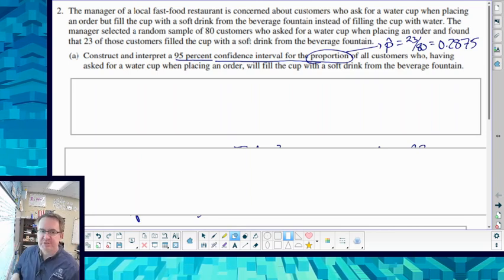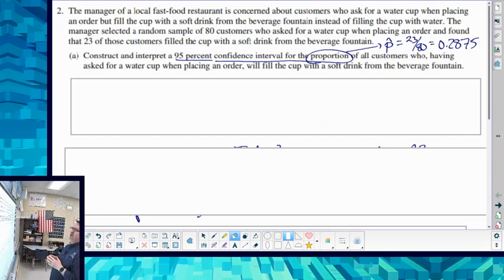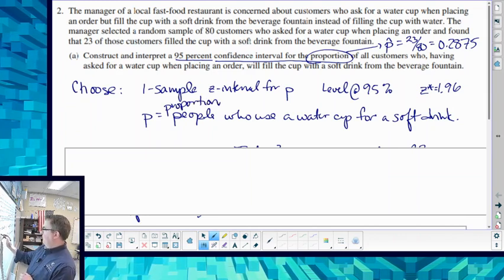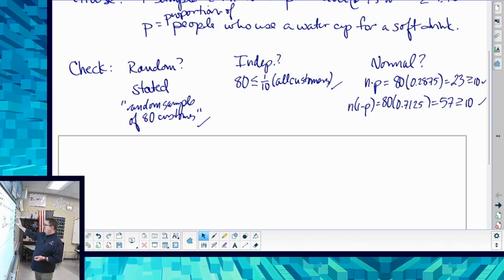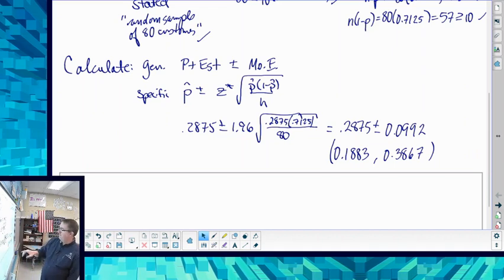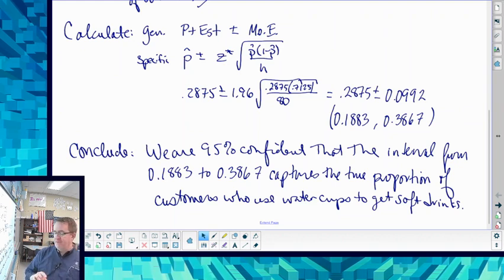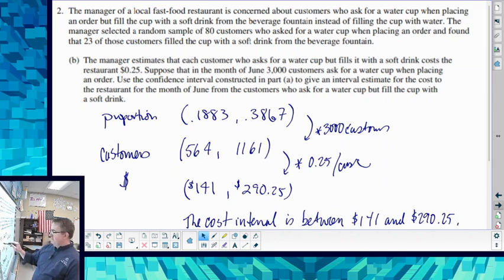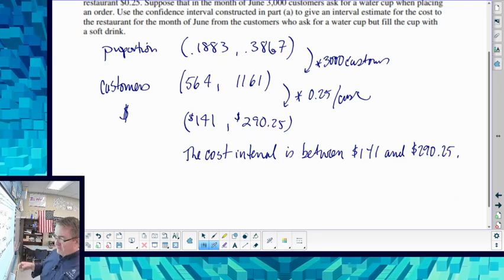AP Stats Exam 2017 FRQ #2: How Many Customers use Water Cups for Soft Drinks?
Welcome to our Hayes' World of Math! In this video, I tackle one of the free response questions from the 2017 AP Statistics exam - problem #2 that talks about a restaurant owner wanting to know how what the confidence interval for the proportion of customers using water cups for soft drinks is. The problem is from CED Unit 6 which covers inference, confidence intervals for p, significance tests for p, finding required sample sizes, and the like. I will break down the problem step-by-step, providing clear explanations and strategies. Whether you're studying for the AP exam or just want to sharpen your statistics skills, you should find something helpful

00:42 Part 2a
04:08 part 2b

Scripts for Confidence Intervals and Significance tests can be found